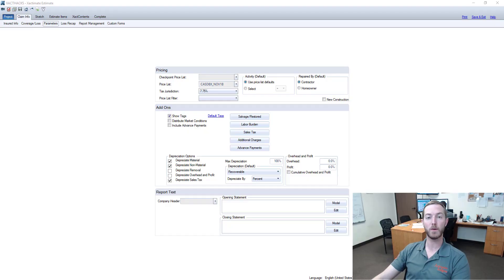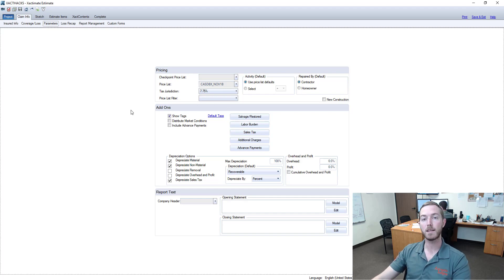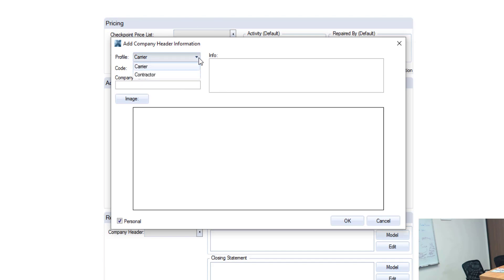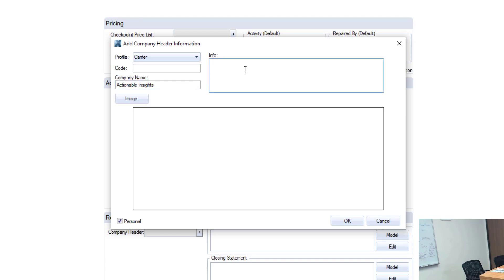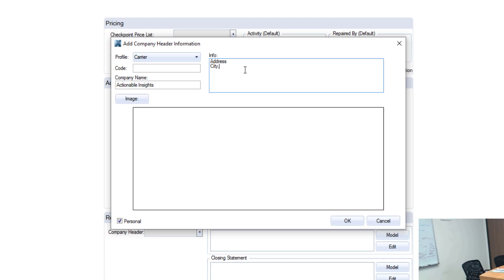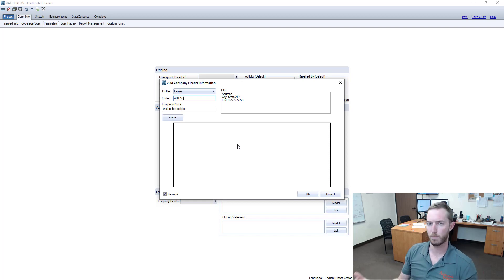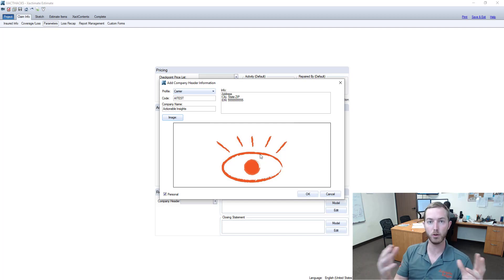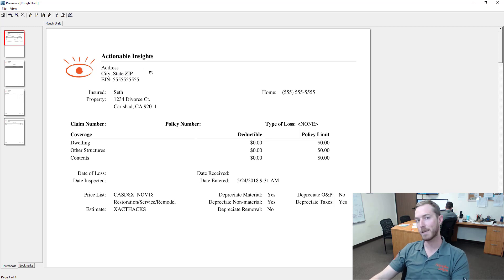Xact Hacks | Creating a Company Header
This week's Xact Hacks video walks you through creating your own company header and Seth provides guidance on what Actionable Insights recommends including in your header. Enjoy!